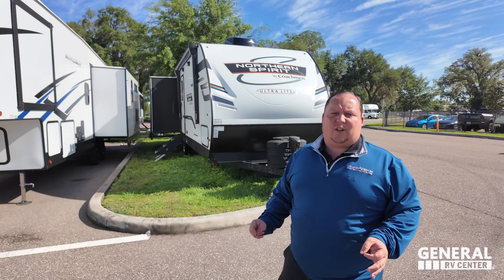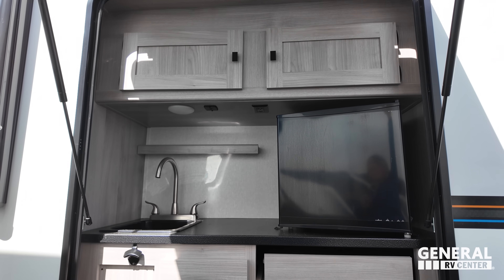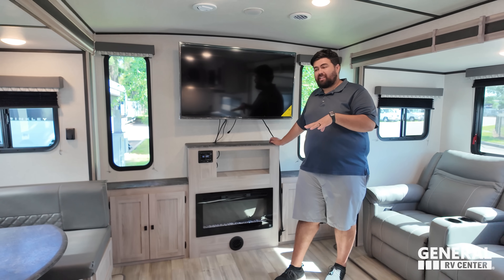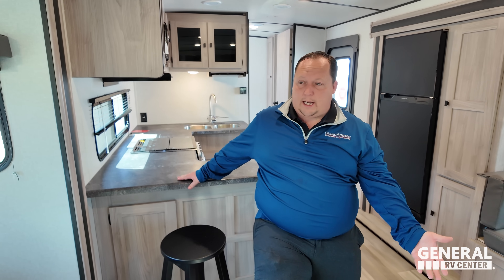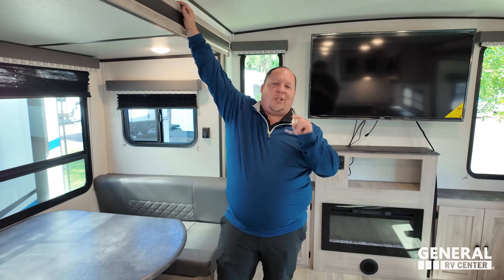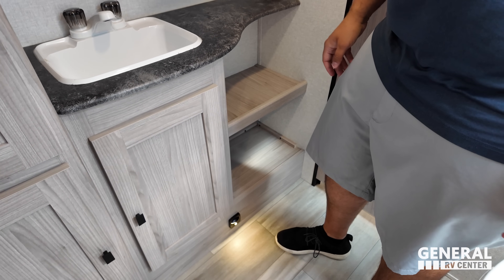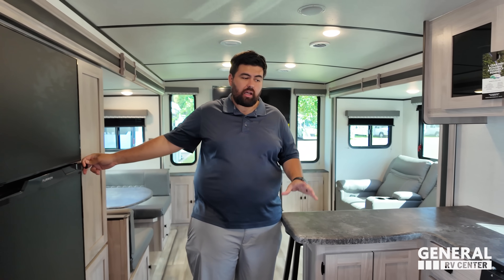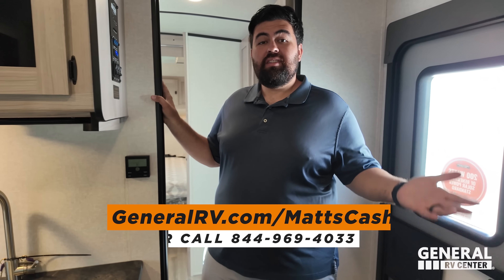HUGE Couples Travel Trailer ALSO EASY to Tow!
2024 Coachmen Northern Spirit 2764RE - Get a Quote RV Price

We are giving away 10,000 Free Bottle of Liquified